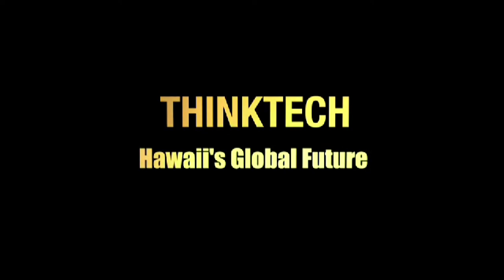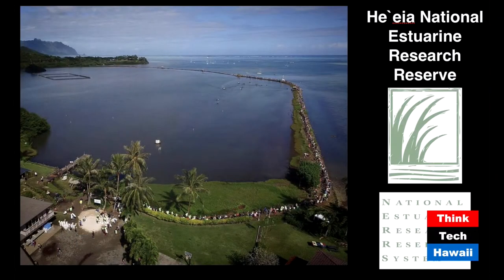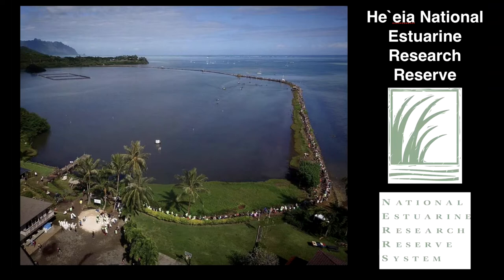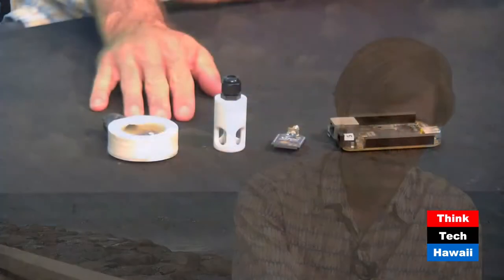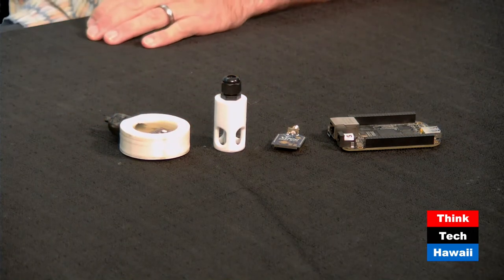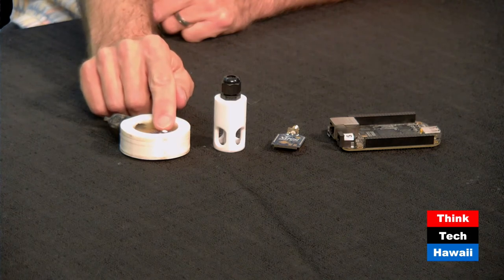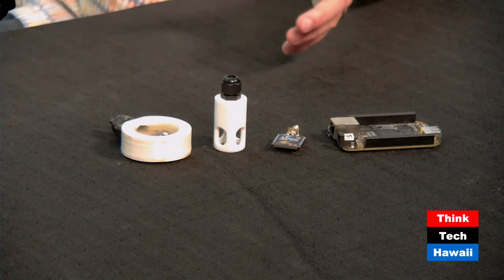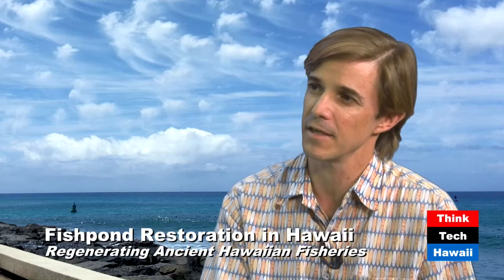Fishpond Restoration in Hawaii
Dr. Brian Glazer of the Department of Oceanography at the University of Hawaii appears on Research in Manoa with Peter Mouginis-Mark to discuss Fishpond Restoration in Hawaii.